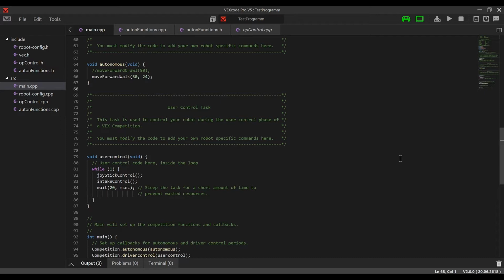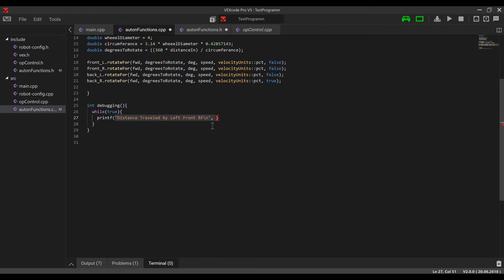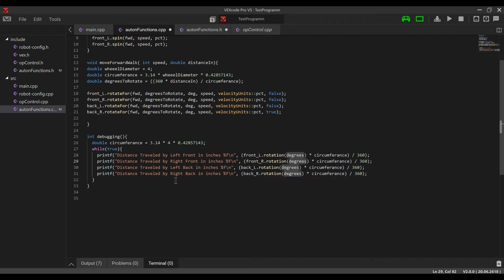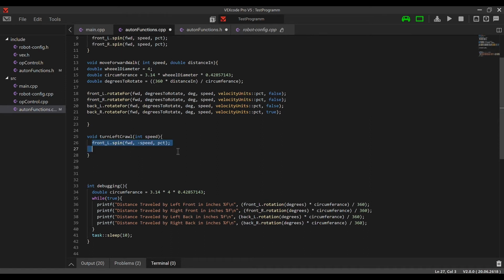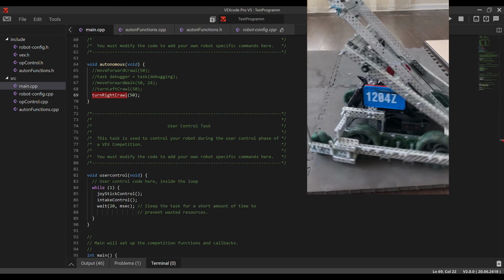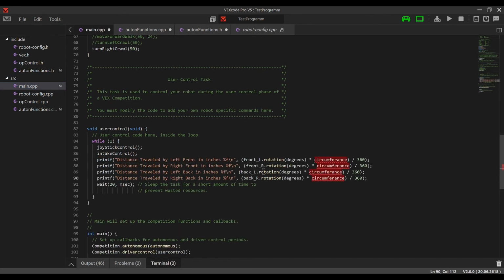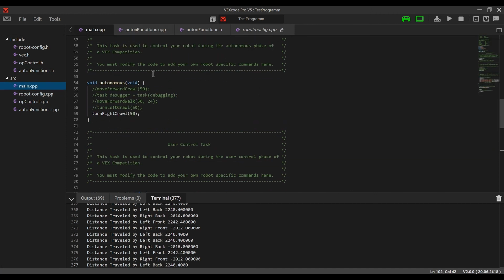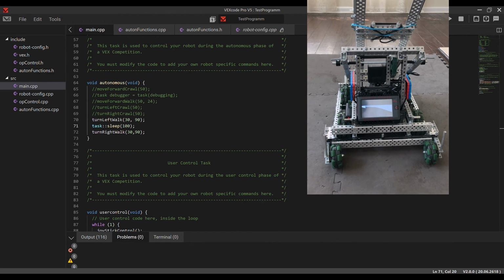VEX 1961Z VexCode Lesson 4: Debugging and Autonomous Left and Right Functions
Hello there! This is our fourth lesson through VexCode. It focuses on figuring out how to debug autonomous functions and on how to make simple left and right autonomous functions!